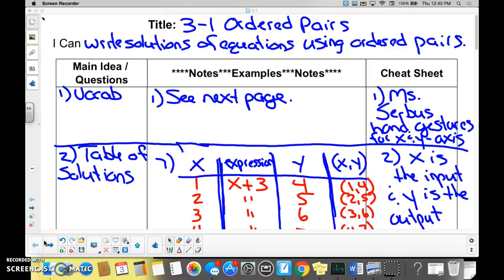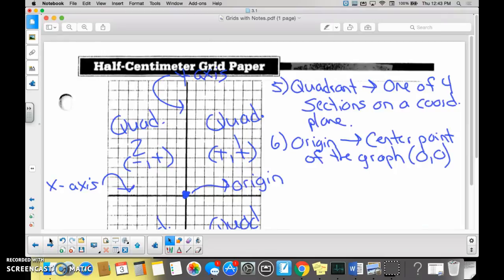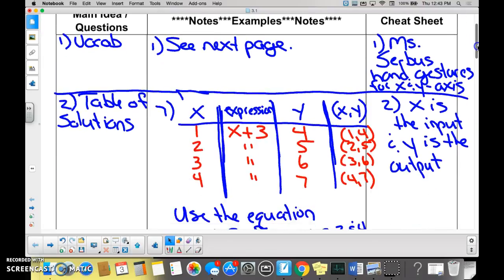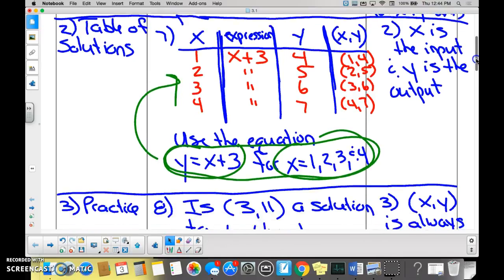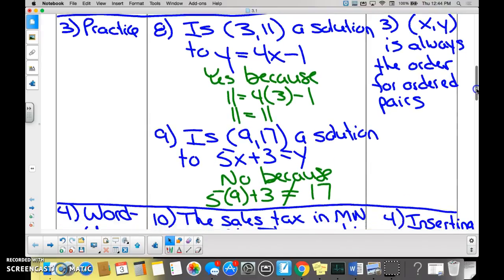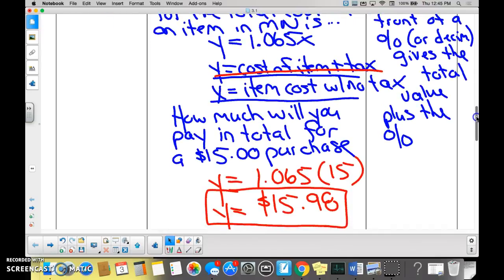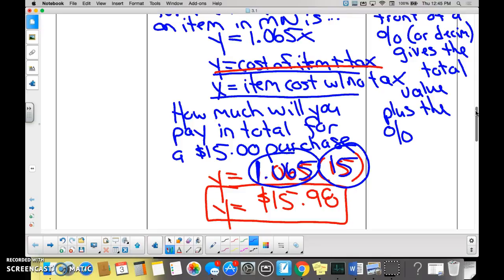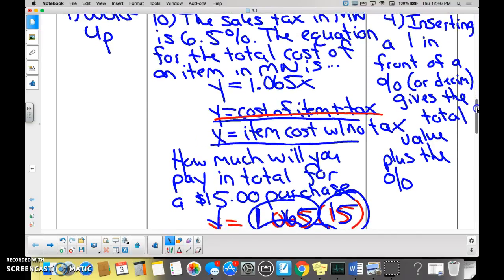3-1 Ordered Pairs